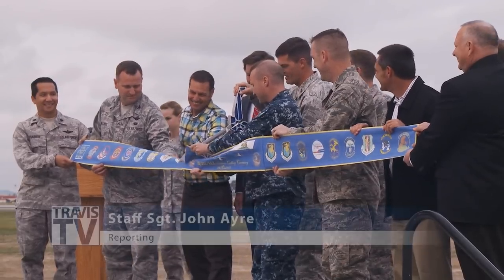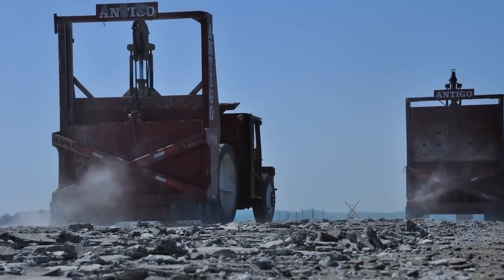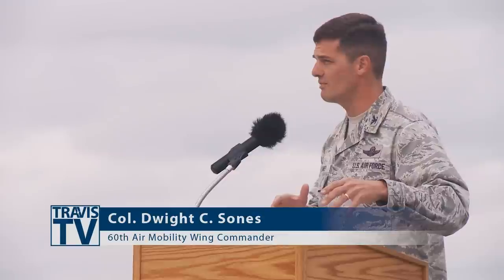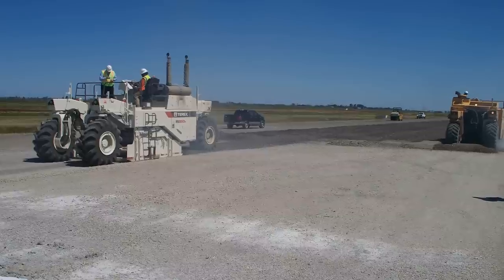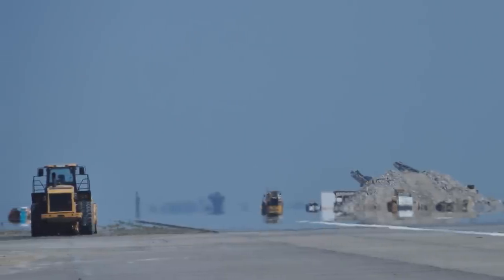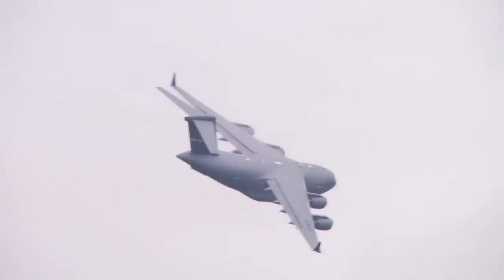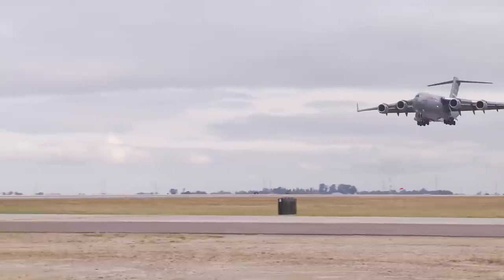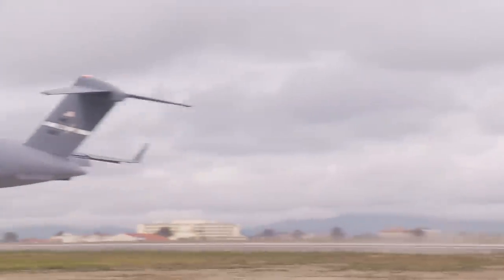Travis AFB Runway Opening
Travis AFB celebrated the completion of construction for a new primary and assault runway. The new runways will allow Airmen to train locally, saving time and money. By SSgt John Ayre (60th AMW Public Affairs)